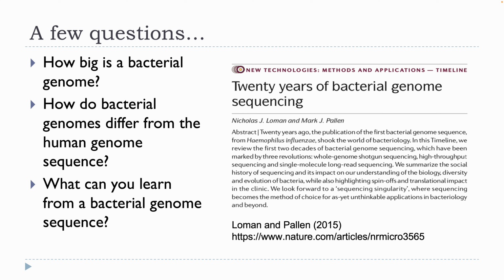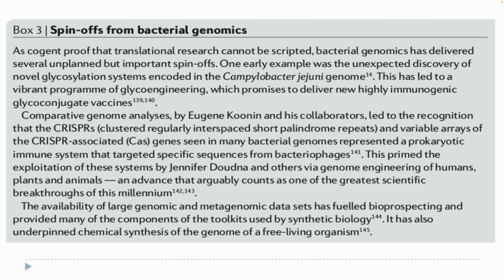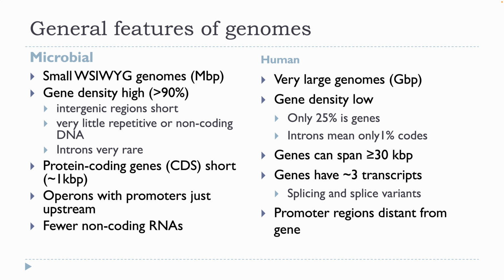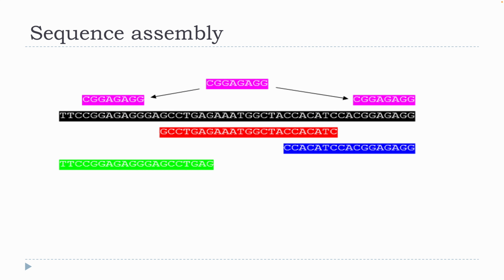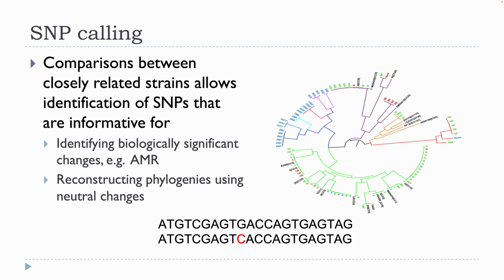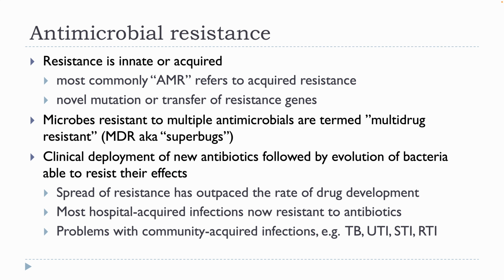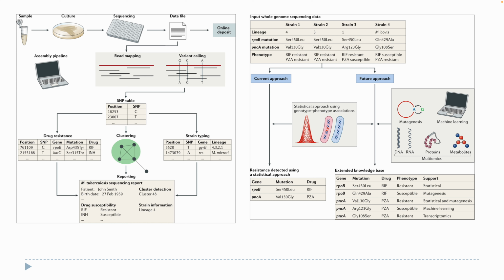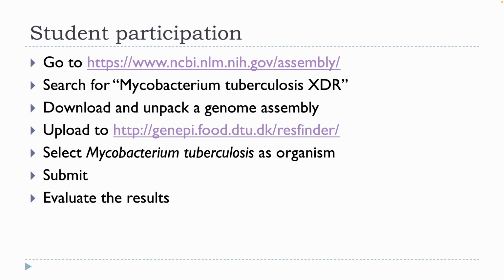BIO 5025Y AMR omics Pallen 2024 part1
Part 1 of a teaching session on microbial genomics, bioinformatics and antimicrobial resistance delivered as part of UEA BIO 5025Y in April 2024